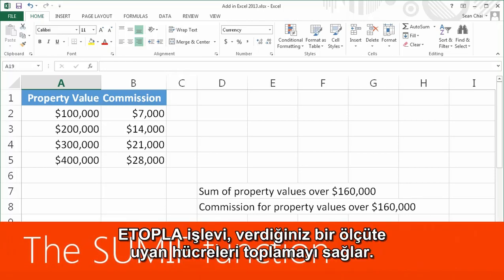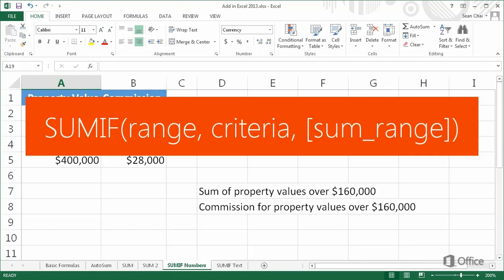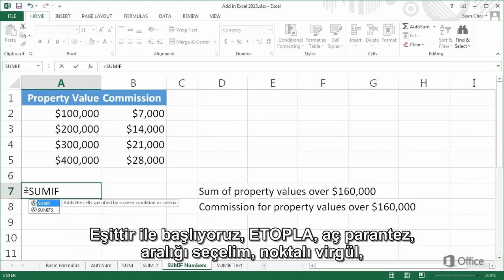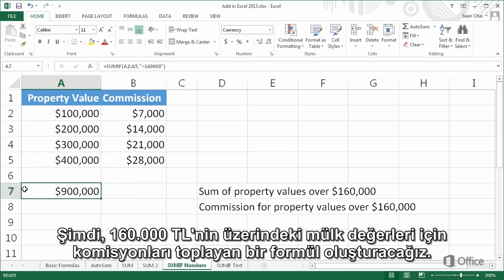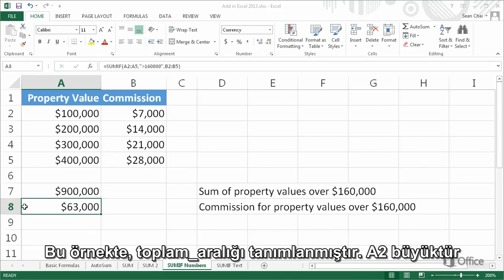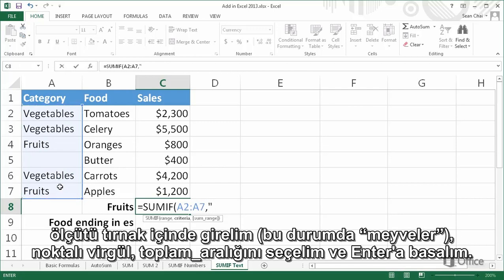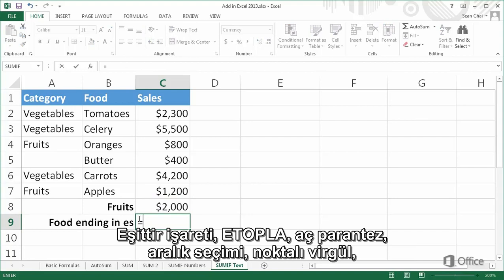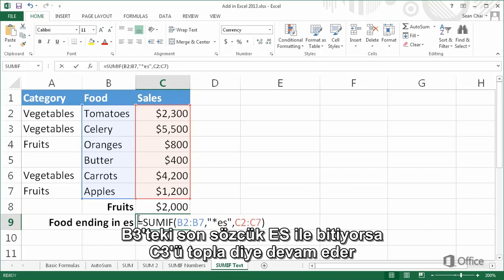Excel 2013'te Sayıları Toplama - Etopla İşlevi